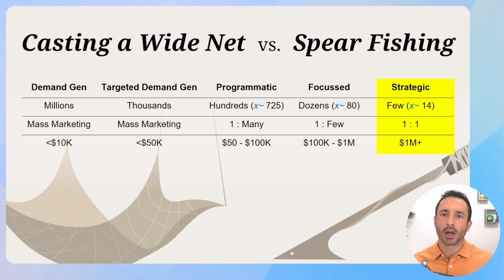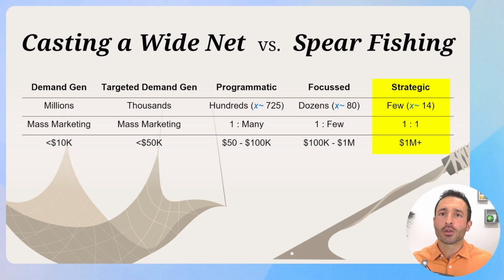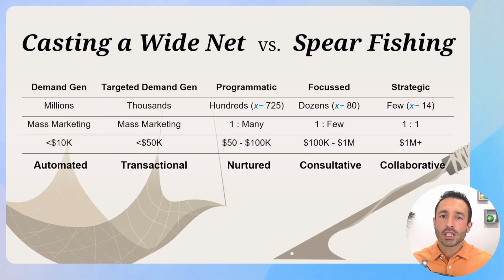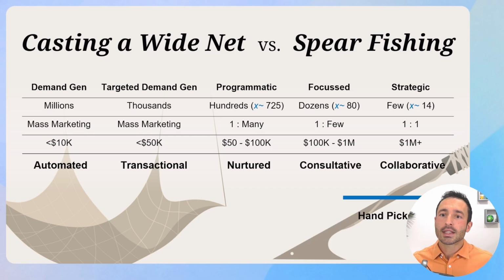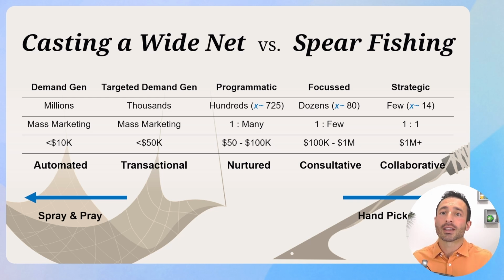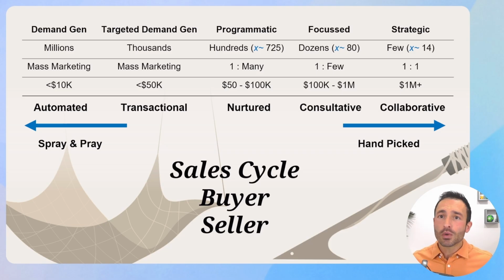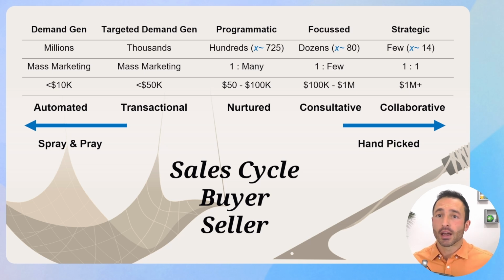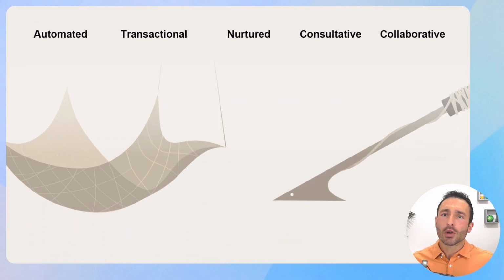Why Mass Marketing Might Be Killing Your B2B Growth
Before you chase traffic, pause and ask: are you selling in a wide net market, or do you need to go spearfishing?

This video is the intro to a 3 hour online course "Nailing Growth: 20 Ways to Get New Customers - Learn 20 proven growth tactics, evaluate each with a step-by-step framework, and design low-cost tests to win more customers."

In this video, we unpack how market size, buyer profile, contract value, and sales cycle length all shape your go-to-market strategy and why your growth tactics must align with how people buy.

You’ll learn to:
• Identify where you sit on the targeting matrix
• Understand when marketing leads — and when sales dominates
• Avoid the myth of “automate everything”
• Scale trust, not just traffic

This is the lens you need before applying my 20 growth tactics.

Timestamps:

00:00 – Intro: Before the Growth Tactics…
00:17 – The Targeting Spectrum: Net vs. Spearfishing
01:12 – Strategic Market Approach (Few Customers, High Value)
01:52 – Focused Market: One-to-Few Groups
02:33 – Programmatic Targeting & One-to-Many Messaging
03:02 – Mass Marketing & Demand Gen Explained
03:44 – Relationship Spectrum: Transactional to Collaborative
04:35 – Sales Cycle, Buyer Type, Seller Role
05:52 – Real-World Example: Elon Musk & Selling Rockets
06:37 – Marketing vs. Sales Dominance Across the Spectrum
07:25 – Why You Must Stop Automating Everything
07:49 – Scale Trust Not Traffic for High-Value Sales